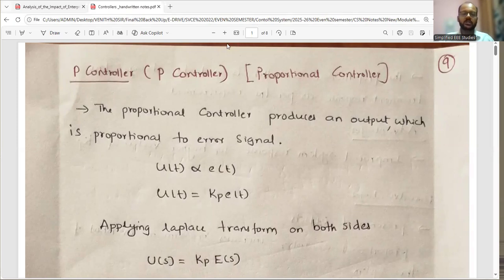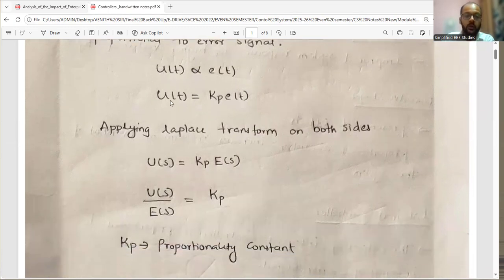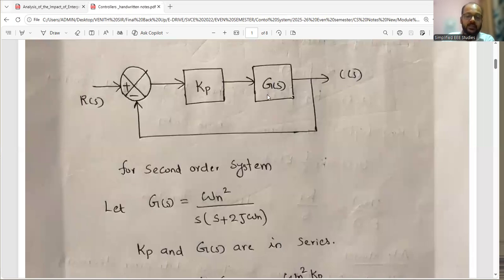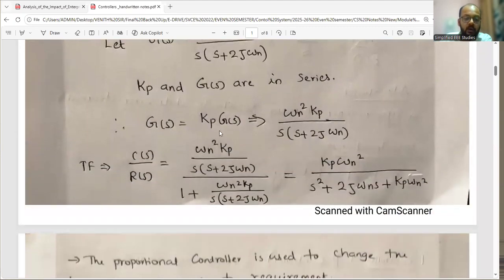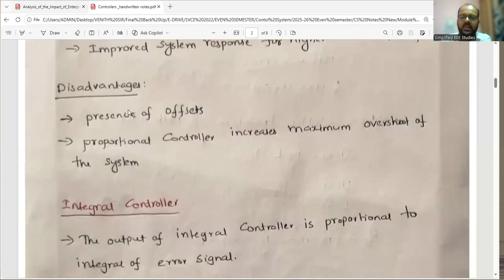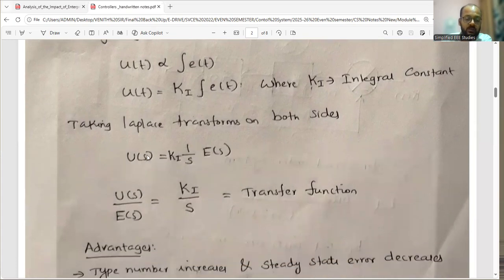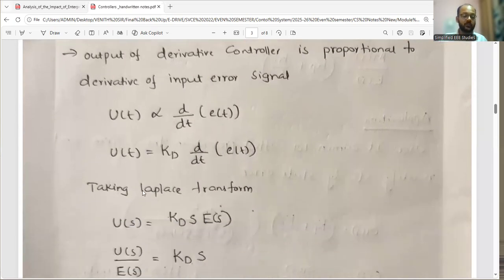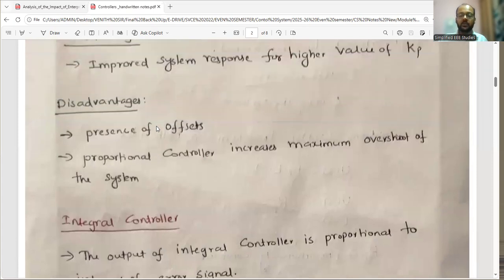Introduction to Controllers | P, I, D Controller Basics Explained | Control Systems Lecture Series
Dear all,
This video provides a clear introduction to basic controllers in Control Systems, including P Controller, I Controller, and D Controller (PID basics).

Controllers are essential for improving system performance, stability, and accuracy, making this topic very important for university exams and competitive exams like GATE.

🎯 In this video, you will learn:

✅ What is a Controller in Control Systems
✅ Introduction to P Controller (Proportional Controller)
✅ Introduction to I Controller (Integral Controller)
✅ Introduction to D Controller (Derivative Controller)
✅ Basic working and characteristics of each controller
✅ Advantages and limitations
✅ Important concepts for exams and interviews

🎓 Useful For:

✔ VTU / KTU / JNTU / Anna University exams
✔ GATE Control Systems preparation
✔ Beginners in Control Systems
✔ Last-minute revision

📌 This video helps you understand controller basics clearly and score better in exams.